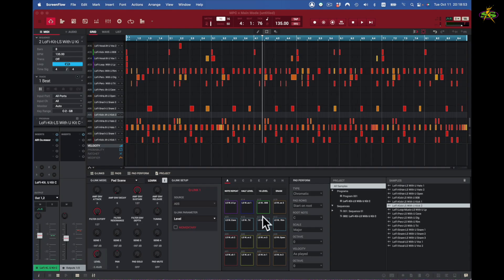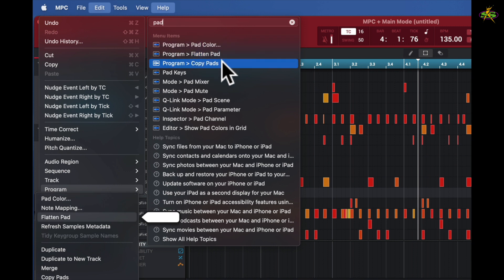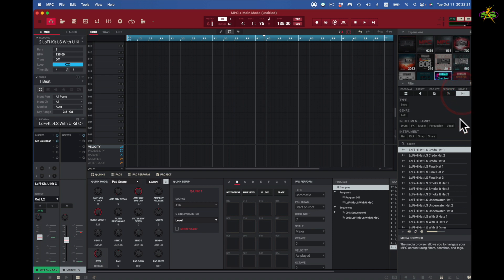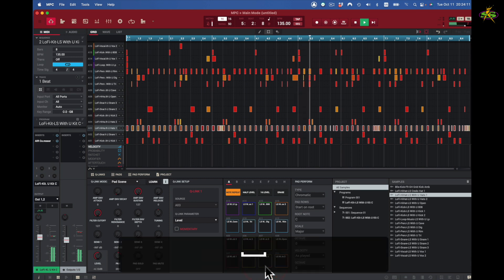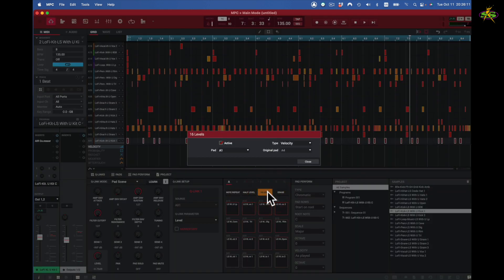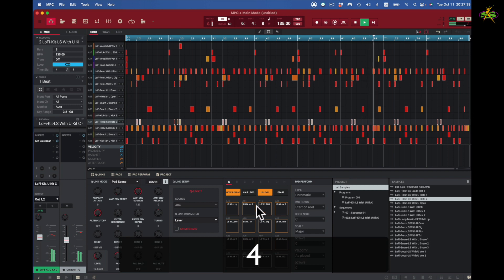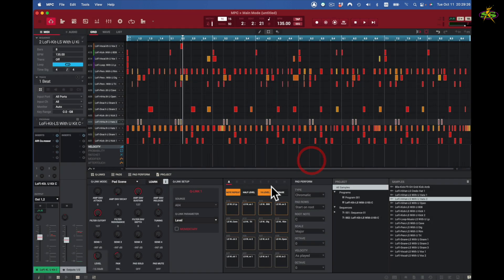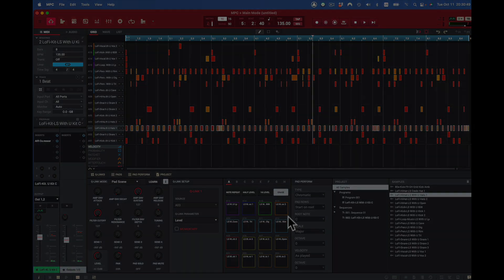AKAI MPC2.11.6 Software PART 9: The Pads Part 1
AKAI MPC2 SOFTWARE PART 9: The Pads Part 1